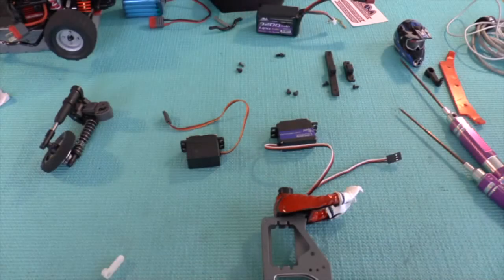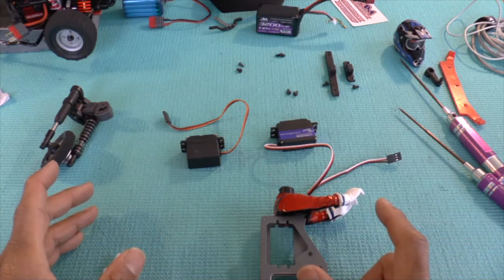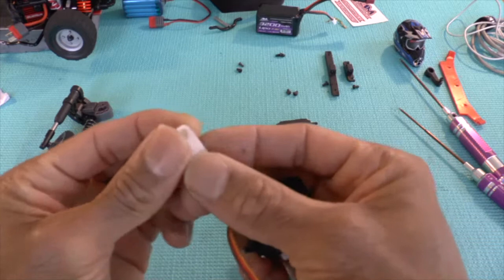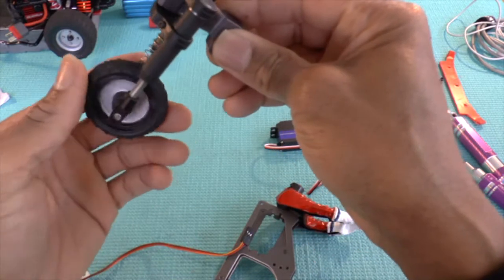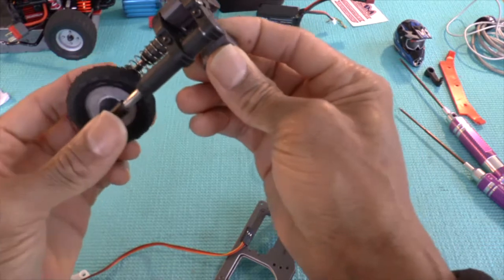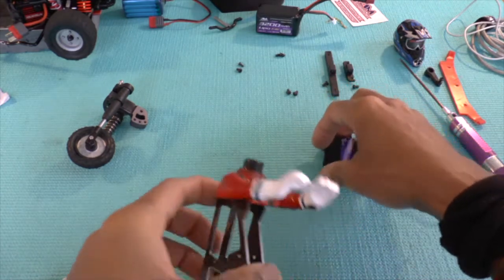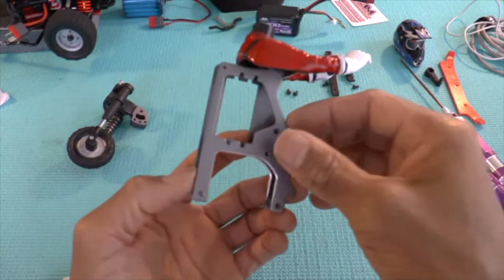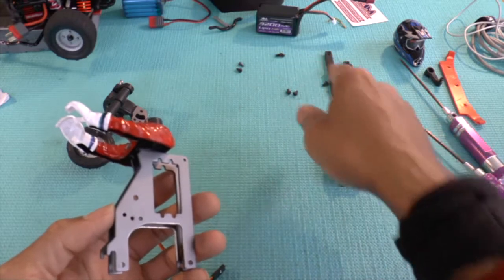X RIDER Flamingo Mainframe Modification For Servo